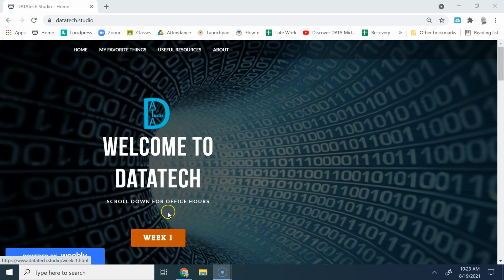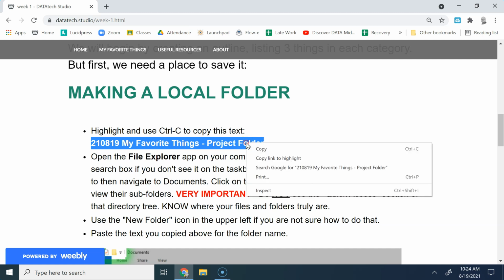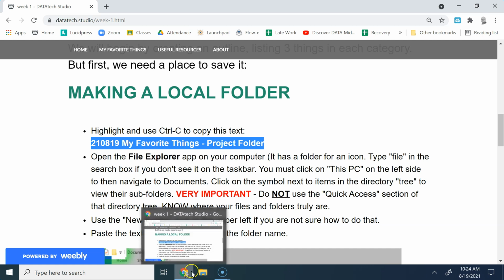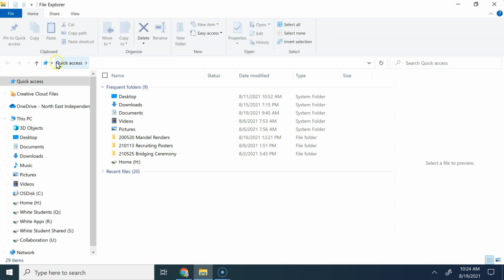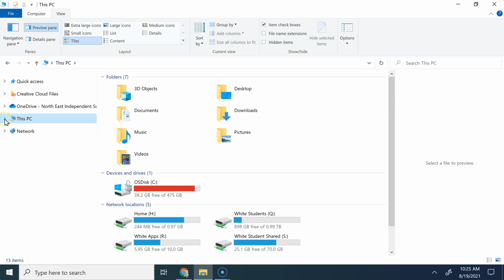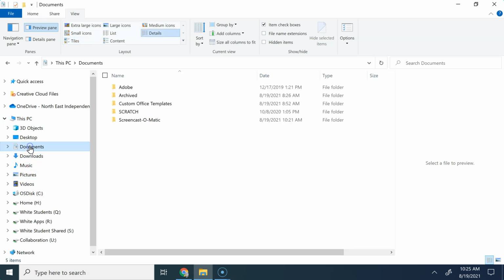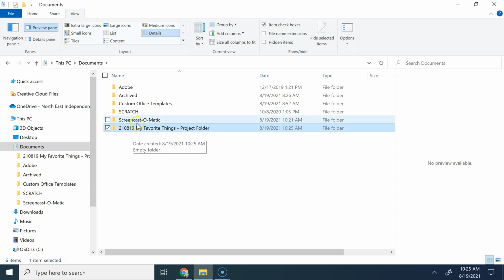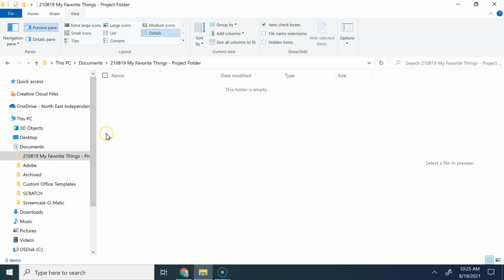Week 1 - My Favorite Things - New Project Folder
How to use the File Explorer application to navigate to the Documents folder and create a new sub-folder with a specific name, copied and pasted from the instructions.